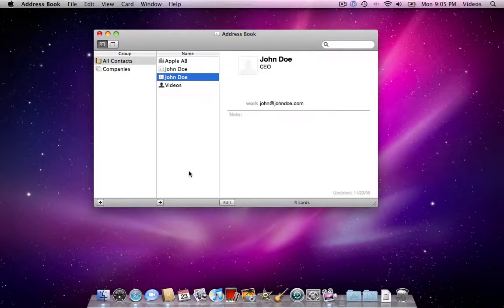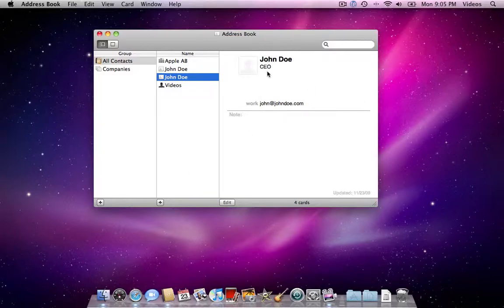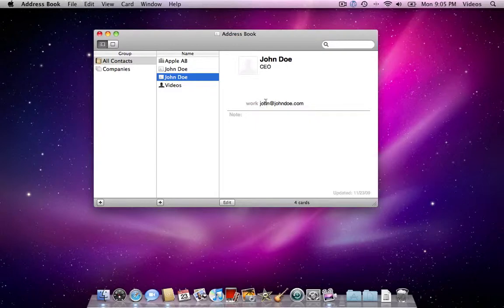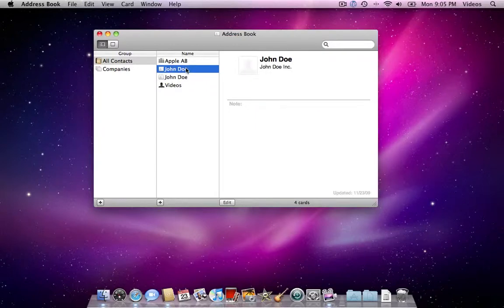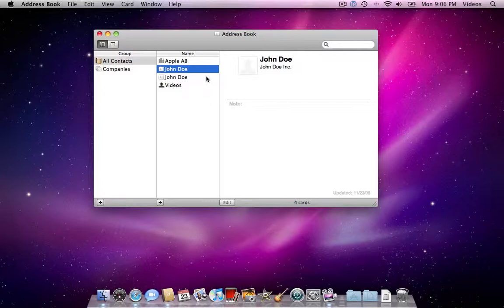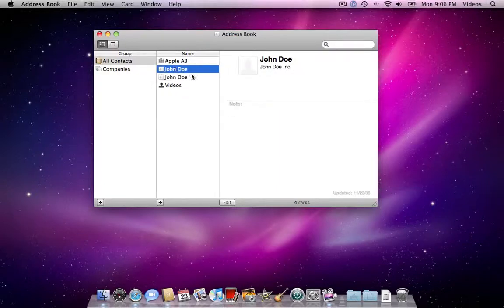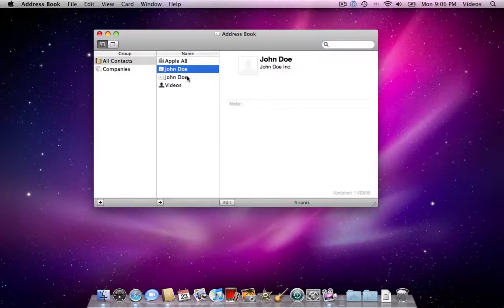Merge Contact Cards in Address Book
In this how-to video we take a look at how to merge contact cards in Address Book in OS X.